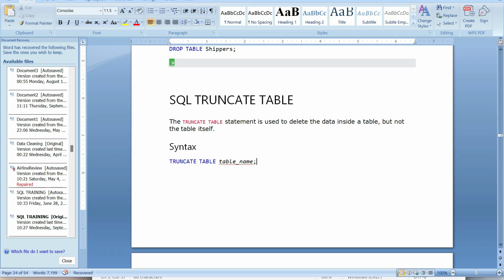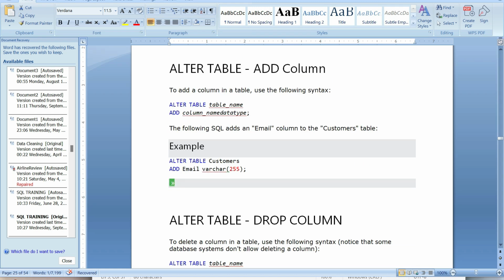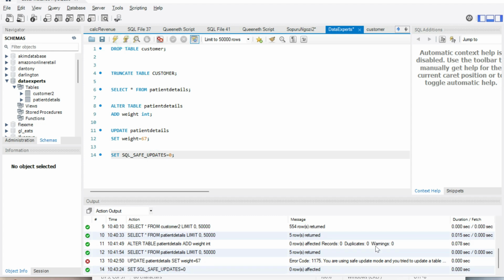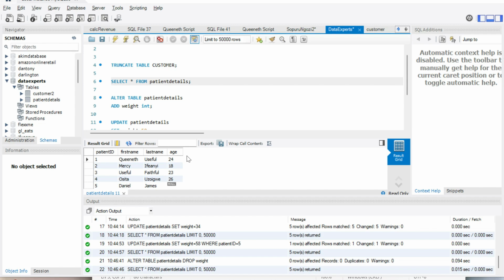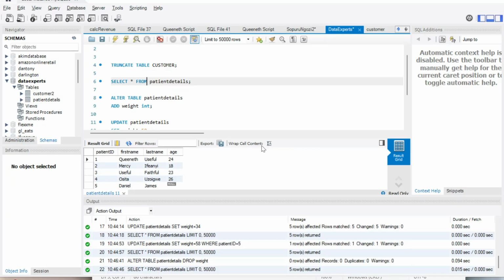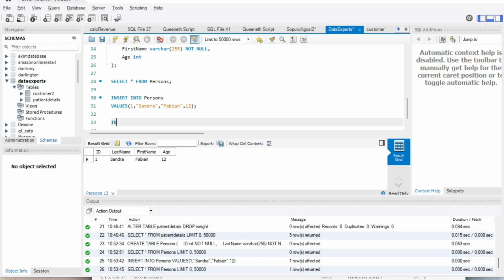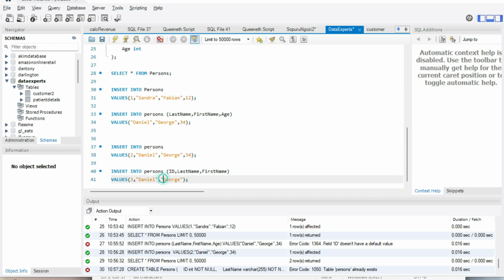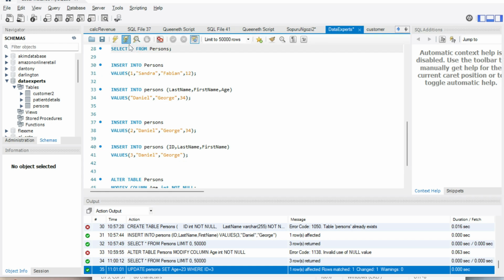SQL Live Training: DROP, TRUNCATE, ALTER, and Constraints Explained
SQL Live Training: DROP, TRUNCATE, ALTER, and Constraints

In this live SQL training session, we explore three powerful tools for managing and modifying your database: TRUNCATE, ALTER, and Constraints. This tutorial is designed to help you understand and apply these commands effectively in real-world scenarios. Topics covered include:

Using the TRUNCATE command to quickly clear table data.
Modifying table structure with the ALTER statement.
Adding and managing Constraints (Primary Key, Foreign Key, Unique, etc.) to enforce data integrity.
Practical examples and best practices for each command.
By the end of this session, you’ll gain the skills to manage your database more efficiently and ensure data consistency.